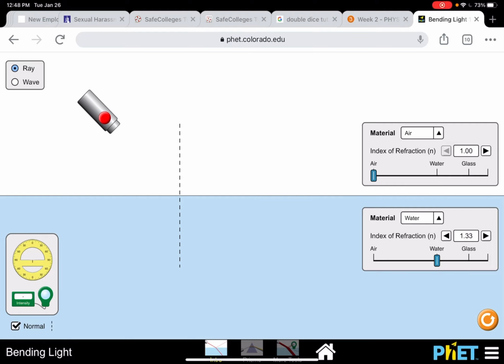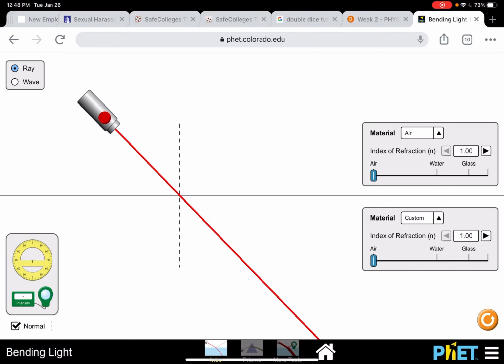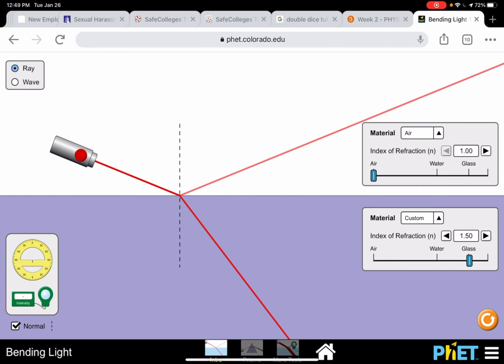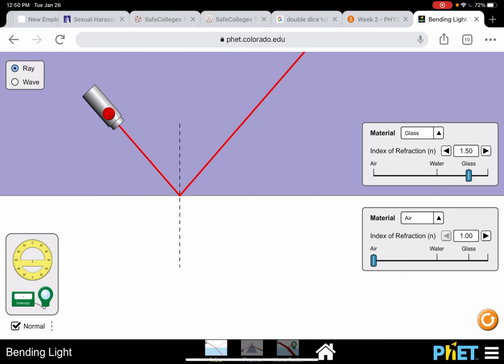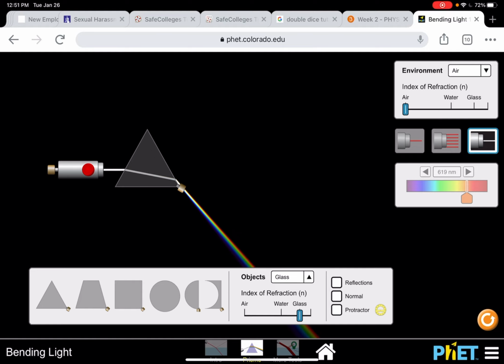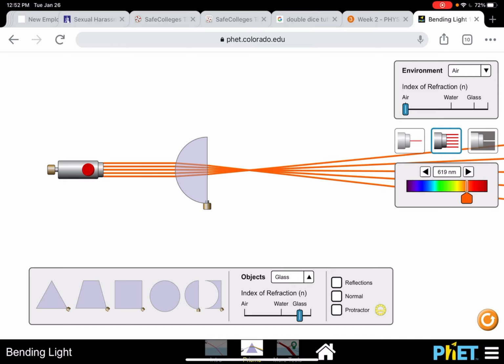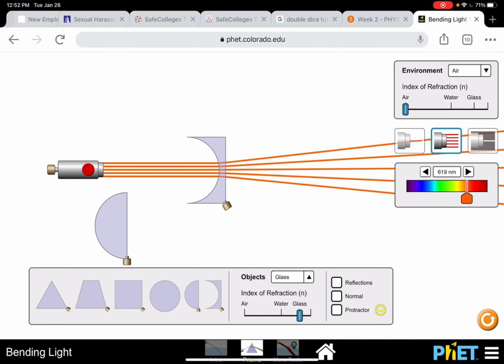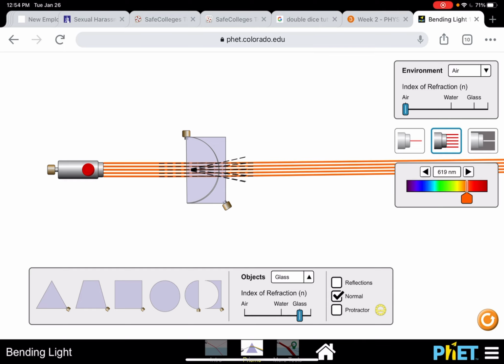Snell’s Law and Focal Length